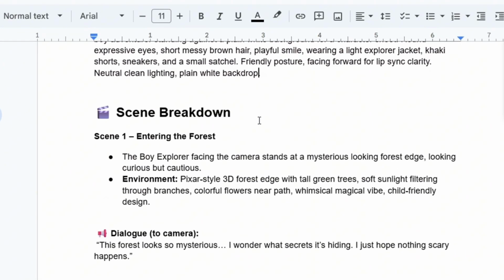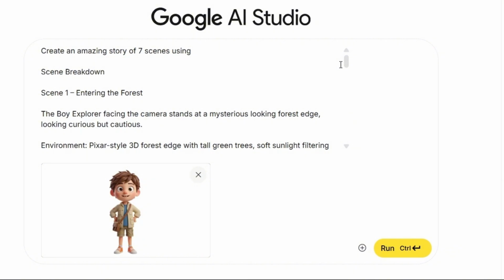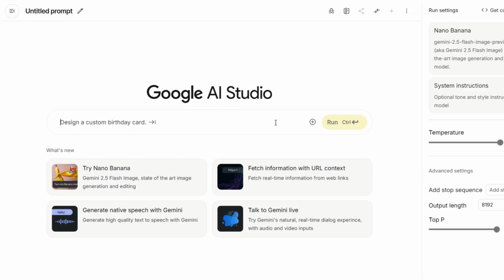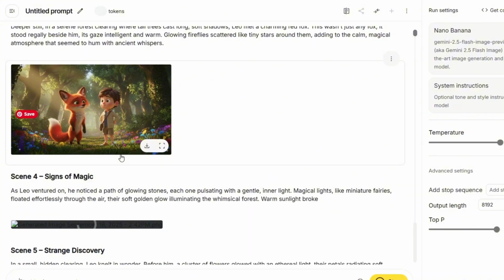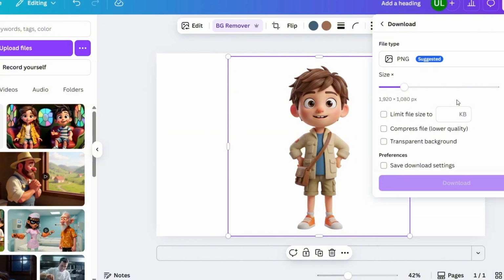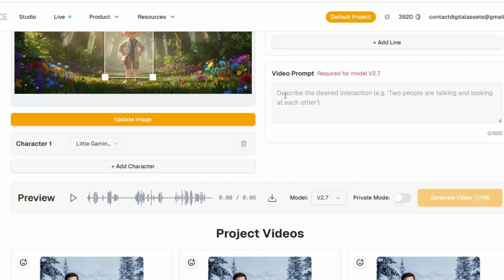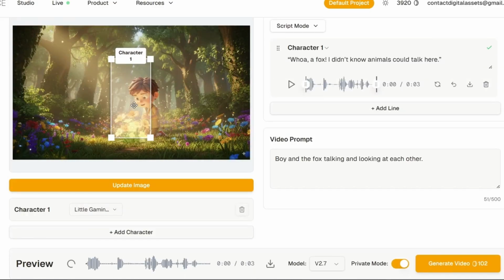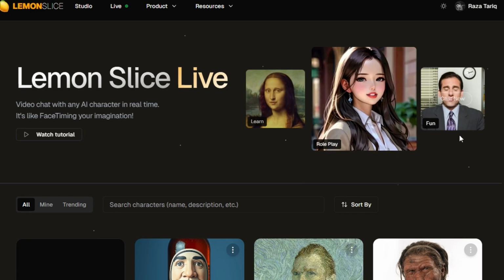Laziest Way to Create Viral 3D Animated Stories with AI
In this video, I'll explain step by step process to create 3d Animated Stories with Dialogue and perfect lip syncing using AI

Ever wanted to create your own Pixar-style 3D animated stories with characters that actually talk and lip sync perfectly? In this tutorial, I’ll show you step by step how to use Nano Banana and Lemon Slice to build a complete short film — from brainstorming a story, generating characters and environments, all the way to animating dialogue and exporting the final video.

You don’t need animation skills or a big studio. With AI, you can create your own animated short stories in just a few minutes.

Here’s what you’ll learn in this video:
✅ How to brainstorm a story
✅ How to generate Pixar-style characters and magical environments
✅ How to fix aspect ratio issues and prepare your images for animation
✅ How to animate dialogues with lip sync

By the end, you’ll have a complete animated story with dialogues, ready to upload to YouTube, TikTok, or anywhere you want to share your creativity.